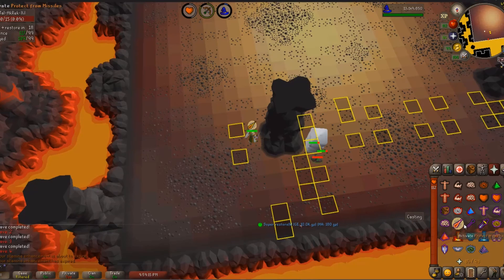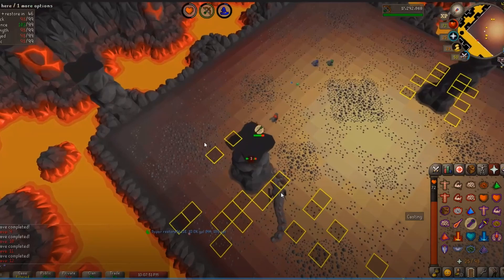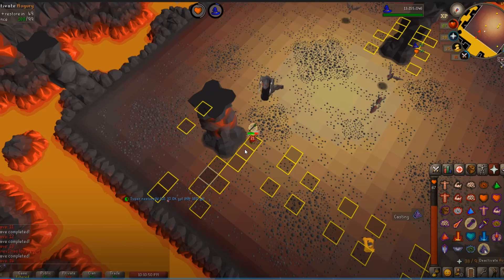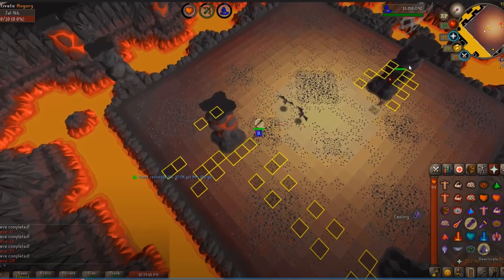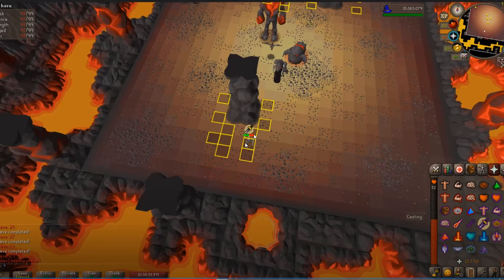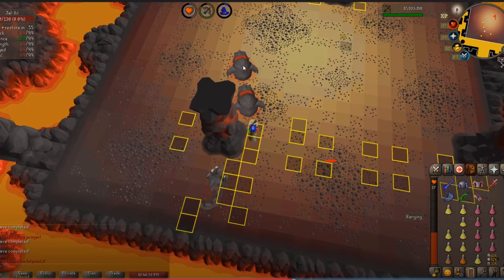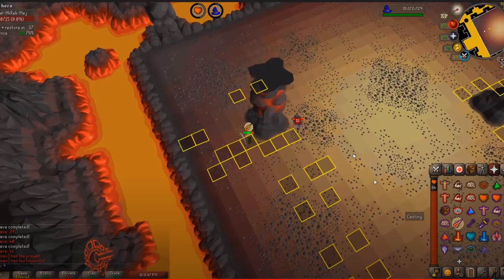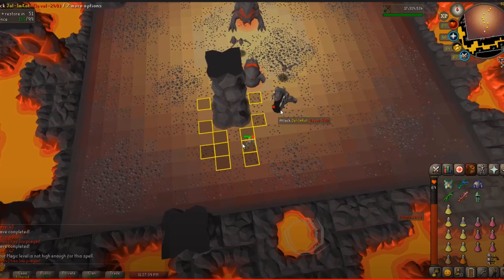Inferno Coaching Guide - Episode 5 HUGE N00B MOVES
Currently going for your inferno cape and want to be around people in a similar position? New members getting their cape every day!

Featured in today's review: Jnev

Want your inferno attempt reviewed in a future video?
To submit a Video:
1)Upload your full attempt to your youtube
-(or a saved twitch stream)
2)Comment with that youtube account on
3)I will let you know that I have selected it